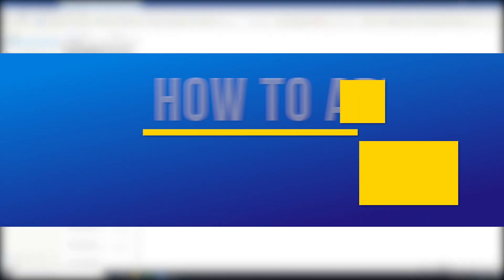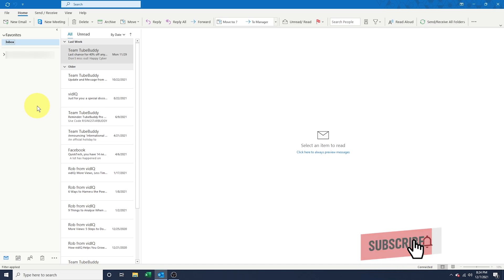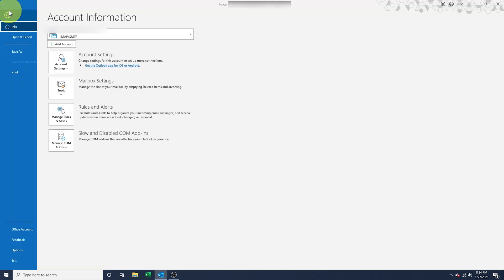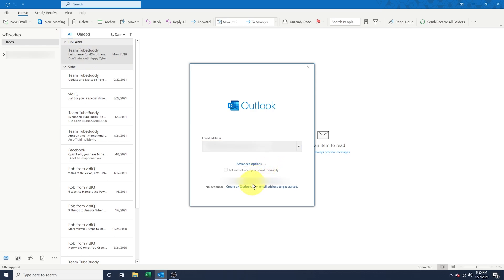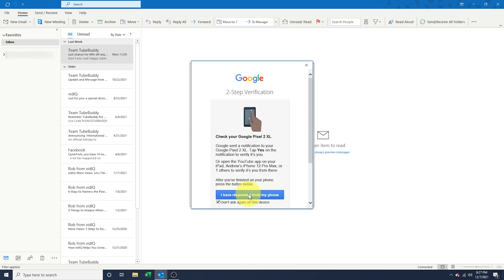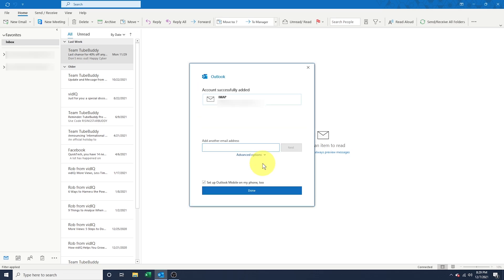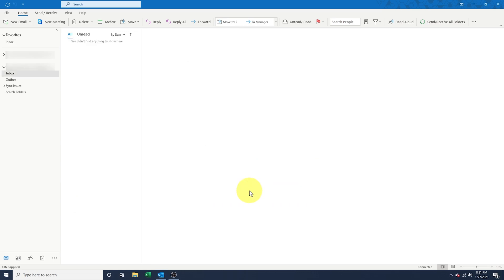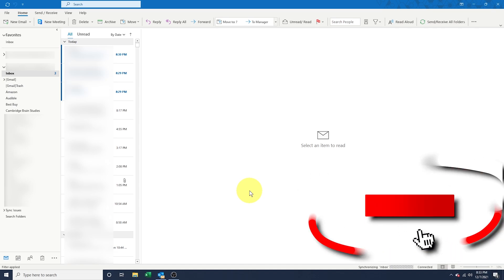How To Add Gmail Account To Outlook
In this quick tech how to video, I’m going to show you how to add your Gmail account to an existing Outlook profile.

I’ll be doing this on a Windows 10 version of Microsoft Outlook 365, but the steps will be similar on other Windows based installs.

To get started, open Outlook and select File on the top left.

Next, under Account Information and a drop down with your currently added email accounts, hit Add Account.

A pop-up window will appear, where you can then enter your Gmail address. Leave the advanced option unchecked and hit Connect.

Outlook will then automatically recognize that it’s a Gmail account and pull up the Google sign in window. Go ahead and sign into your Google account.

Once it’s done, it will start to sync your Gmail account to your Outlook profile and app.

If you have 2 step verifications enabled on your Google account, go ahead, and verify that it’s you trying to sign in.

Next, hit allow to allow Outlook to connect to your Gmail account.

If you’ve entered all the correct information, your Gmail will then be added to Outlook.

Uncheck the Outlook Mobile option at the bottom and hit Done.

Depending on the size of your Gmail account, it may take a while before your emails sync with Outlook. Give it bit to sync though and all your emails will come through.

And that’s how you add your Gmail to Outlook on Windows.